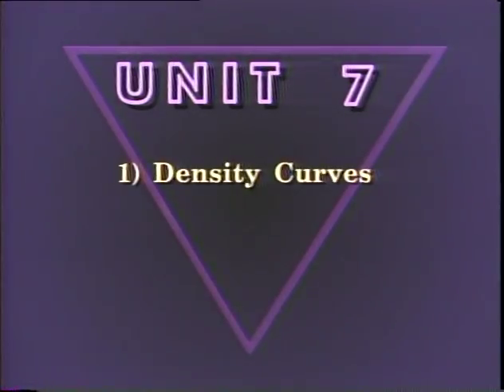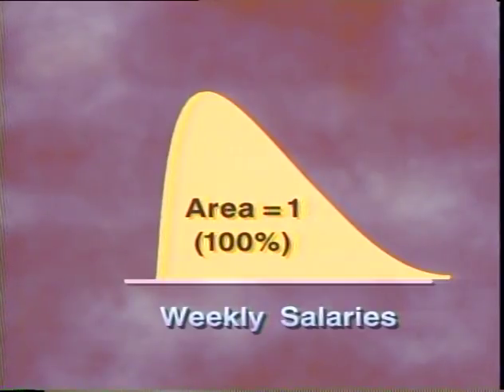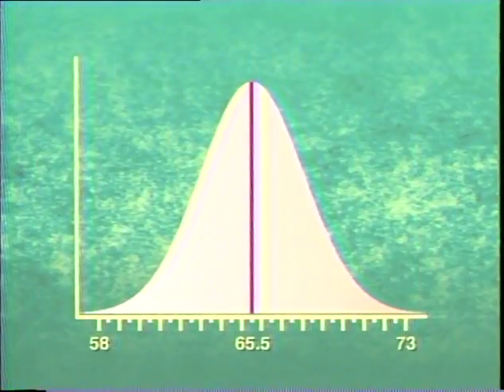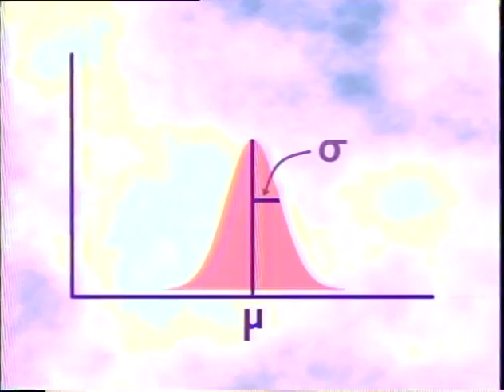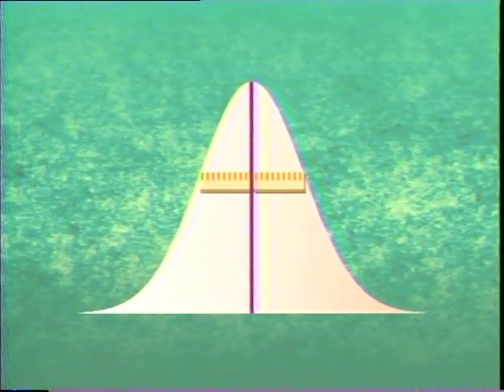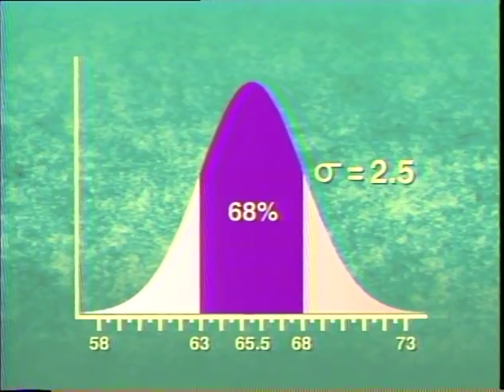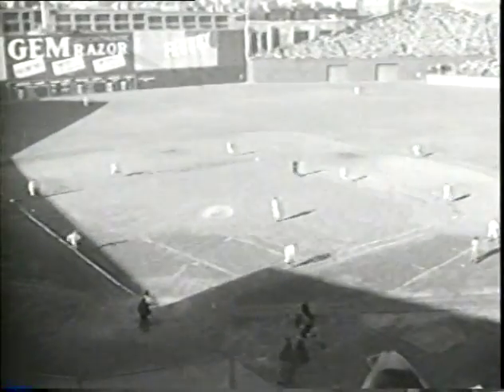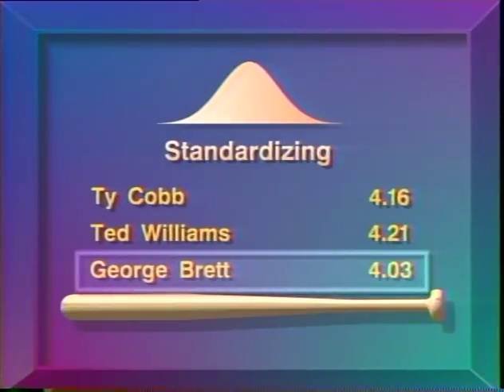Unit 7 - Density Curves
Disc 2, part 1